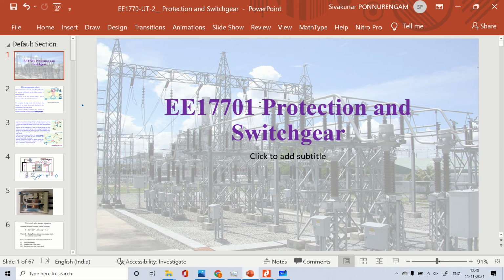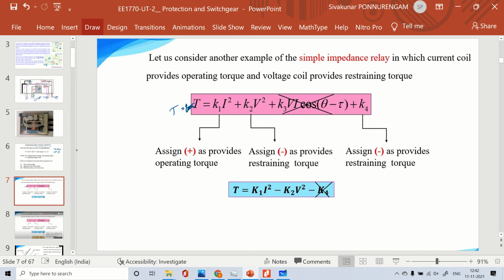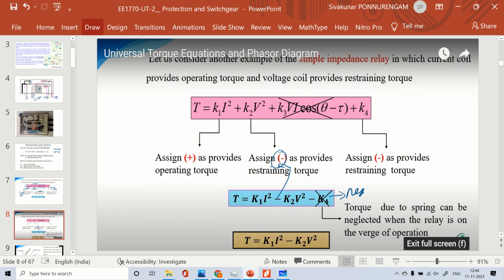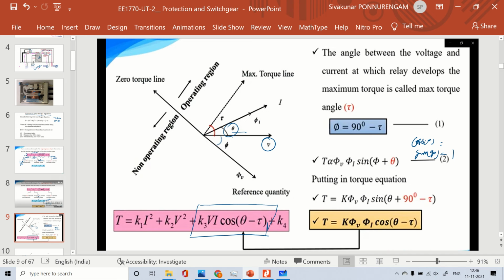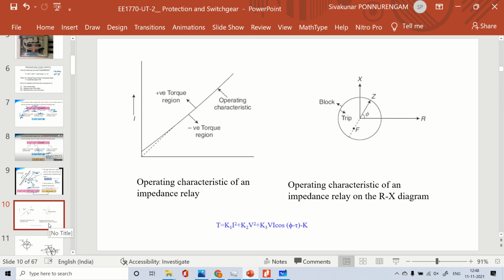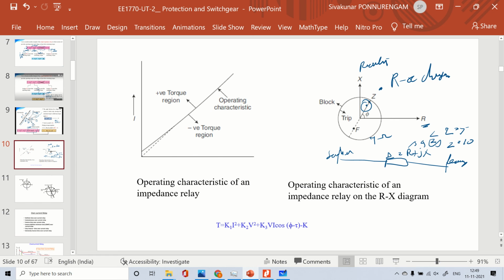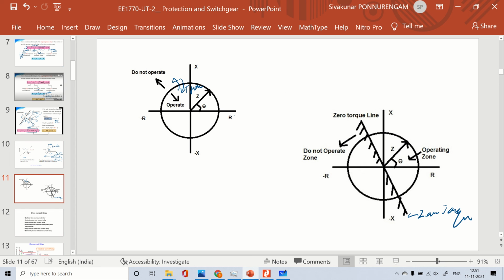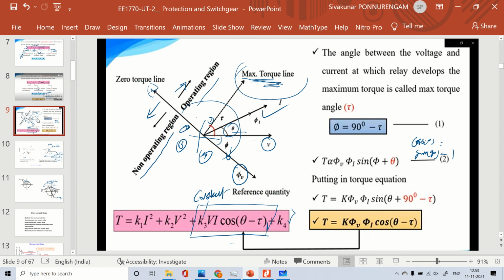TORQUE EQ & RX DIG